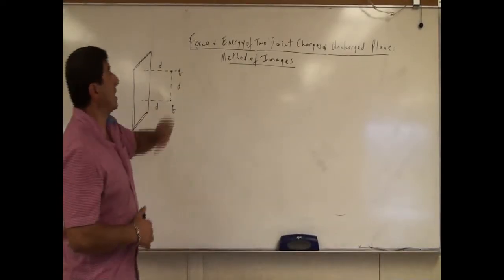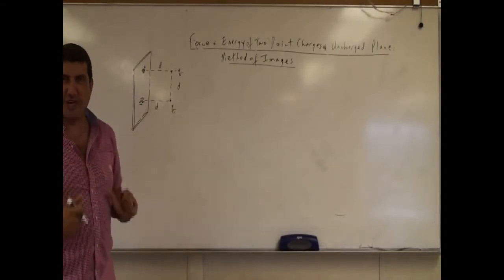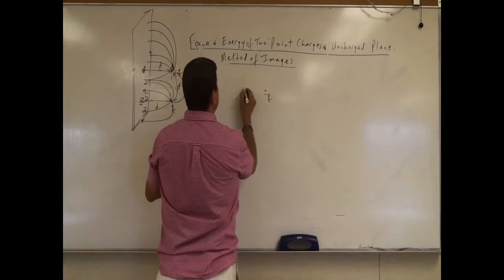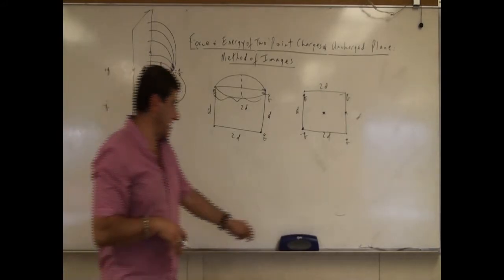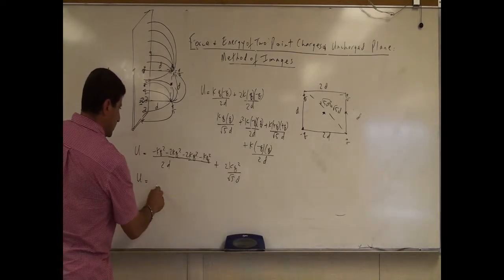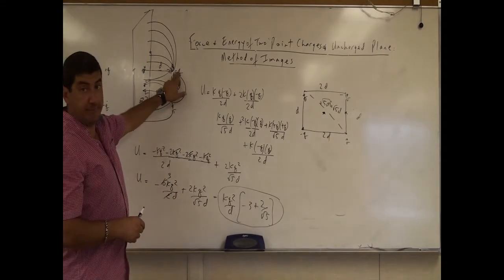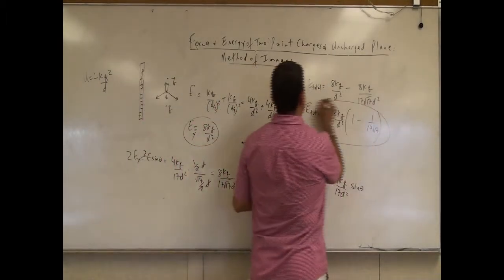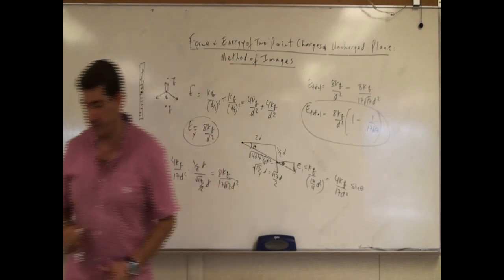Force and Energy of Two Point Charges and Uncharged Plate: (Method of Images)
This video describes how to find the force and energy of two point charges and a conducting uncharged plane by the Method of Images as well as the Potential and Electric Field anywhere in space.